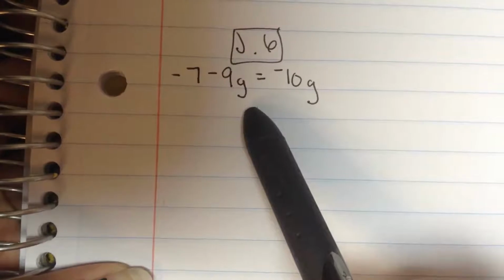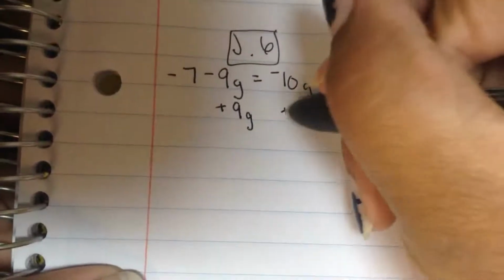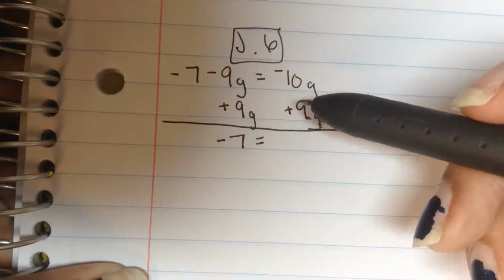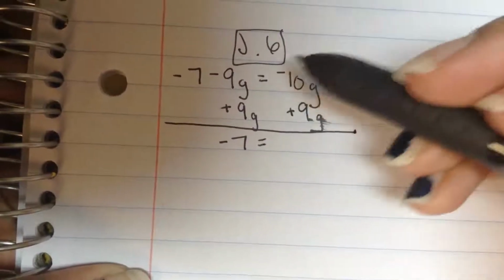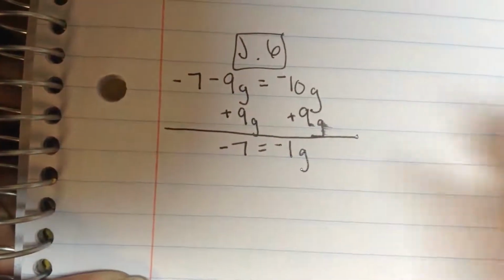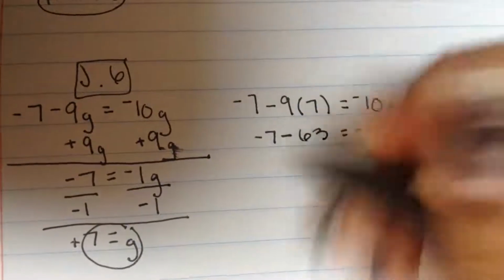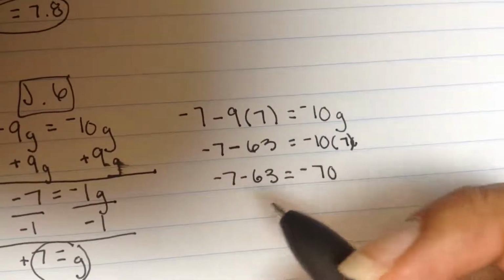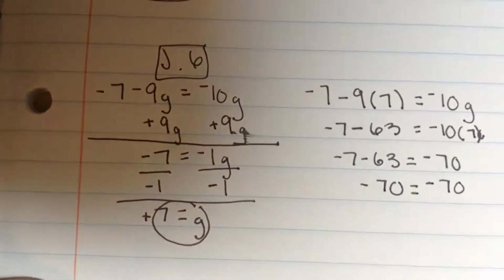DivaGirl Teaches Algebra 1 (J.6) IXL Solve equations with variables on both sides